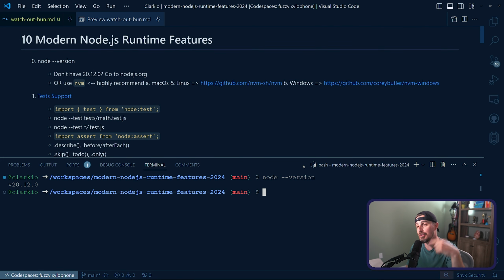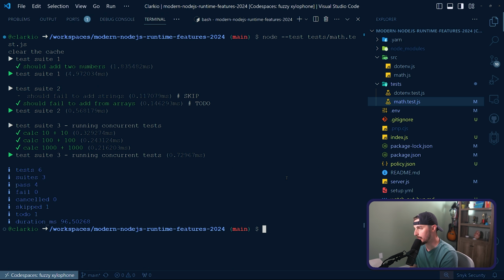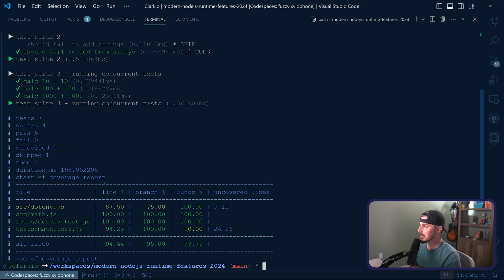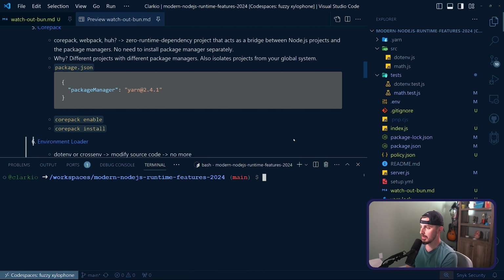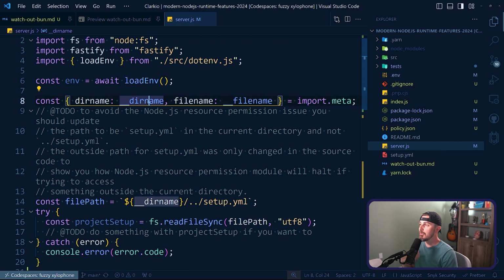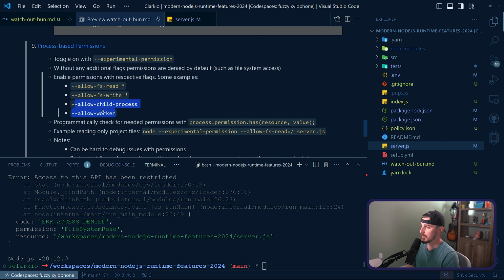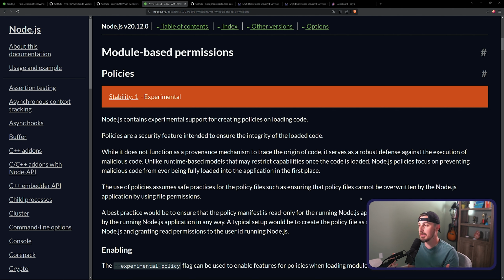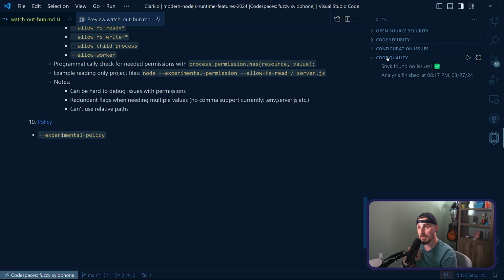10 Node.js runtime features you SHOULD be using in 2024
Here are 10 Modern Node.js runtime features to start using in 2024!

⏲️ Chapters ⏲️
0:00 - Intro
1:17 - Feature 1: Node.js Test Runner
4:20 - Feature 2: Native Mocking
6:13 - Feature 3: Native Test Coverage
7:28 - Feature 4: Node.js Watch Mode
8:42 - Feature 5: Corepack
10:38 - Feature 6: Native Support for .ENV Files
12:20 - Feature 7: Module Interoperability
13:13 - Feature 8: Promise-based Timers
15:03 - Feature 9: Node.js Permissions Model
19:18 - Feature 10: Node.js Policy Module
20:51 - Integrating Snyk

⚒️ About Snyk ⚒️